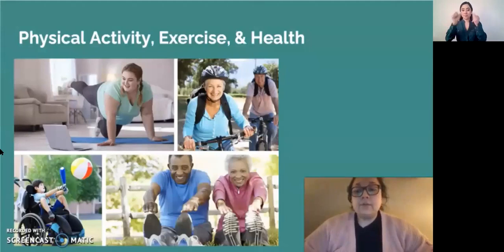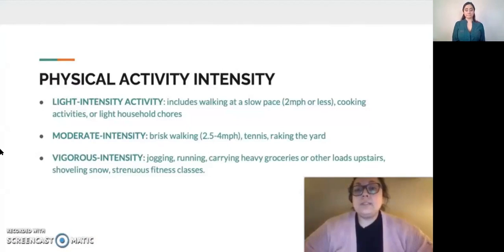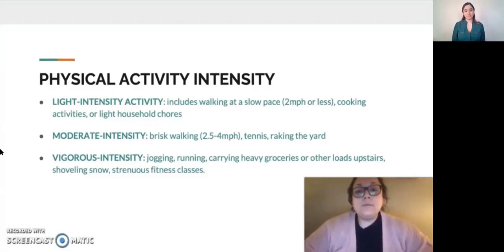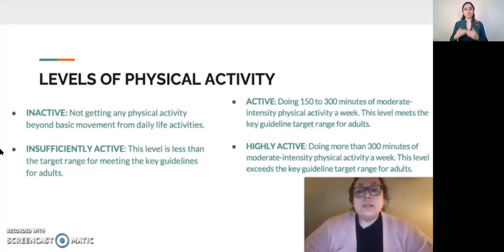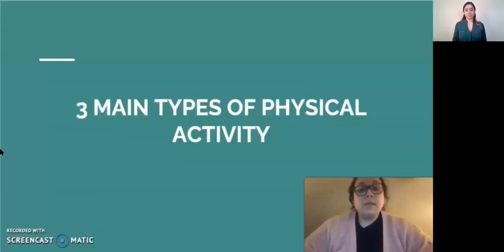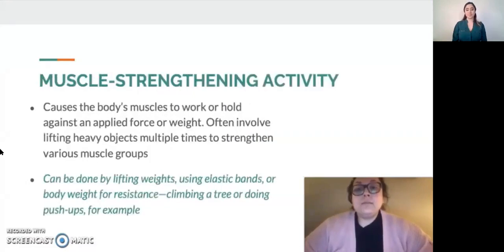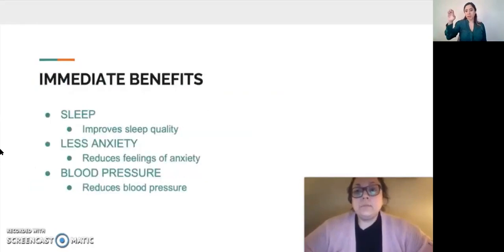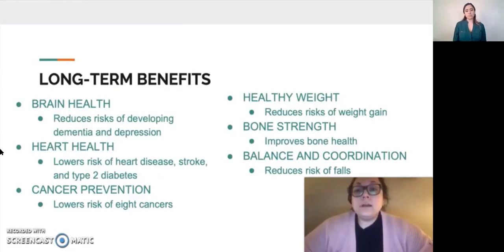Benefits of Physical Activity and Exercise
Hola a todos, mi nombre es Laura Ayala. Soy Estudiante de Maestría en Trabajo Social en New Mexico State University. Hoy hablaré sobre los beneficios de la actividad física y el ejercicio que pueden brindar beneficios para la salud de todos, independientemente de su edad, habilidades, origen étnico, forma o tamaño. La actividad física se refiere a cualquier movimiento corporal producido por la contracción del músculo esquelético que aumenta la energía por encima del nivel de referencia y mejora la salud. El ejercicio es una forma de actividad física planificada, estructurada, repetitiva y realizada con el objetivo de mejorar la salud o la forma física. Aunque todo ejercicio es actividad física, no toda actividad física es ejercicio. La salud es una condición humana con dimensiones físicas, sociales y psicológicas. Cada uno se caracteriza en un continuo con tirones positivos y negativos. La salud positiva está asociada a la capacidad de disfrutar de la vida y soportar desafíos, no es solo la ausencia de enfermedades. La salud negativa está asociada con la enfermedad y, en extremo, con la muerte prematura. En la siguiente diapositiva hablaré sobre la intensidad de la actividad física. La actividad de intensidad ligera incluye caminar a un ritmo lento, alrededor de 2 mph o menos, actividades de cocina o tareas domésticas ligeras. La intensidad moderada incluiría caminar rápido a un ritmo de 2.5 a 4 mph, jugar al tenis, rastrillar el jardín o cualquier otra actividad de trabajo en el jardín. La intensidad vigorosa incluiría trotar, correr, cargar alimentos pesados u otras cargas pesadas en el piso de arriba, palear nieve o clases de acondicionamiento físico extenuantes. Las tasas absolutas de cuánta energía gasta durante la actividad física se describen comúnmente como intensidad ligera, moderada o vigorosa, según la cantidad de energía gastada. Los niveles de actividad física incluyen inactivo, insuficientemente activo, activo y muy activo. Inactivo significa que una persona no realiza ninguna actividad física más allá del movimiento básico de las actividades de la vida diaria. Insuficientemente activo significa que en este nivel, el individuo está realizando alguna actividad física de intensidad moderada o vigorosa, pero menos de 150 minutos o 75 minutos de actividad física de intensidad vigorosa o la combinación equivalente. En este nivel, es menor que el rango objetivo para cumplir con las pautas clave para adultos. A nivel activo e individual, se realizan entre 150 y 300 minutos de actividad física de intensidad moderada a la semana. Este nivel cumple con el rango objetivo de la guía clave para adultos. En el nivel muy activo, realizar más de 300 minutos de actividad física de intensidad moderada a la semana, y este nivel supera el rango objetivo de la guía clave para adultos. Tres tipos comunes de actividad física: la primera es la actividad aeróbica; en la actividad aeróbica, los músculos grandes del cuerpo se mueven de manera rítmica durante un período prolongado de tiempo. La actividad aeróbica hace que el corazón de una persona lata más rápido y respire más fuerte de lo normal. Las actividades que entran en la categoría de actividad aeróbica incluirían caminar a paso ligero, correr, andar en bicicleta, saltar la cuerda y nadar. Las siguientes actividades son las actividades de fortalecimiento muscular, en estas actividades los músculos del cuerpo trabajan o se sostienen contra una fuerza o peso aplicados que a menudo implica levantar objetos pesados varias veces para fortalecer varios grupos de músculos. Estas actividades se pueden realizar levantando pesas, usando bandas elásticas o con el peso corporal como resistencia, como trepar a un árbol o hacer flexiones, por ejemplo. Las actividades de fortalecimiento óseo producen una fuerza sobre los huesos del cuerpo que promueve el crecimiento y la fuerza de los huesos. La fuerza generalmente es causada por el impacto con el suelo, esto incluiría actividades como saltos, correr, caminar a paso ligero y ejercicios de levantamiento de pesas.
Algo a tener en cuenta con las actividades de fortalecimiento óseo, que también pueden ser tanto aeróbicas como de fortalecimiento muscular. Los beneficios inmediatos de la actividad física, incluso una sola instancia de actividad física moderada a vigorosa, proporciona beneficios inmediatos para su salud, como mejorar la calidad del sueño, reducir la sensación de ansiedad y reducir la presión arterial. La actividad física regular proporciona importantes beneficios para la salud para la prevención de enfermedades crónicas, por lo que algunos de los beneficios a largo plazo incluyen la salud del cerebro, que reduce el riesgo de desarrollar demencia, incluida la enfermedad de Alzheimer, y reduce el riesgo de desarrollar depresión. Los beneficios para la salud del corazón son que reduce el riesgo de enfermedad cardíaca, accidente cerebrovascular y diabetes tipo 2. Reduce el riesgo de ocho tipos diferentes de cáncer...